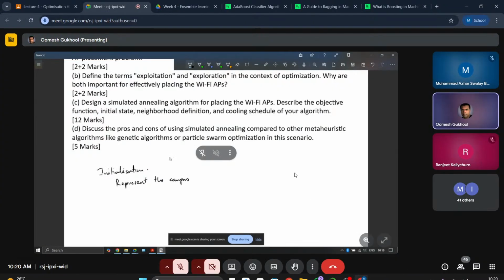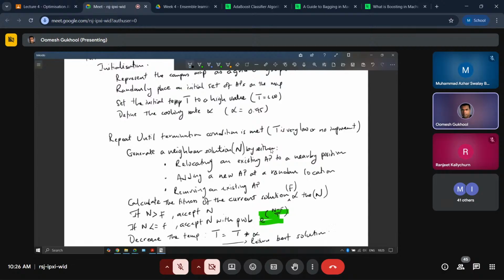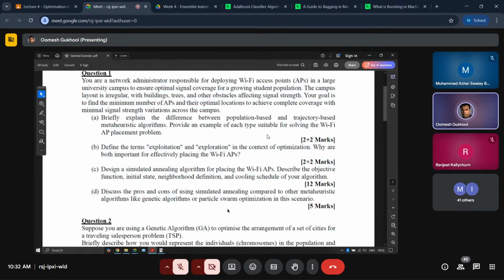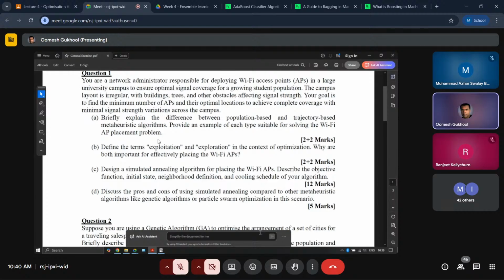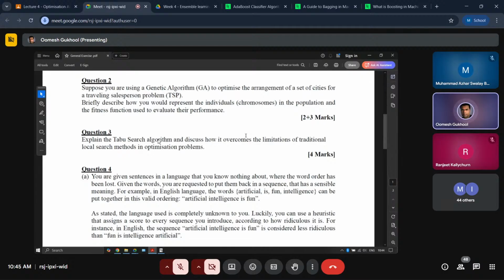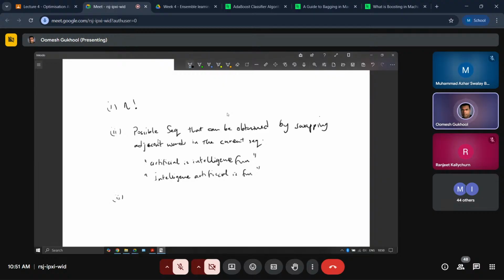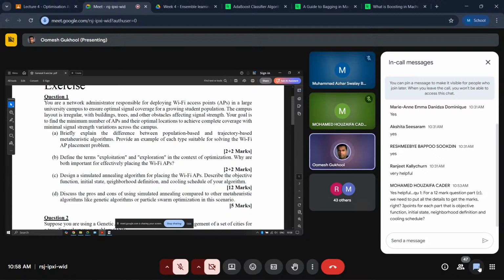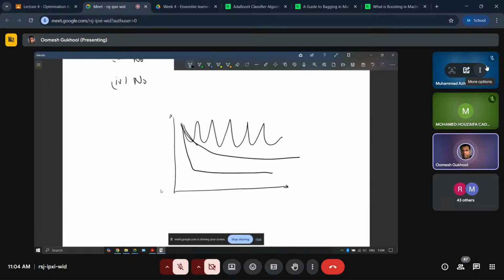Ai Principles Tuto 06.09.2025